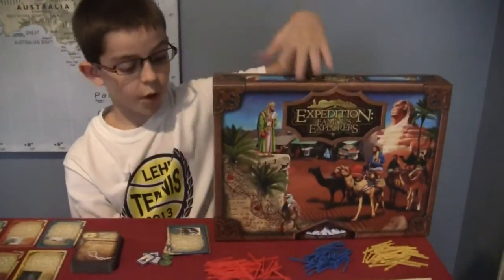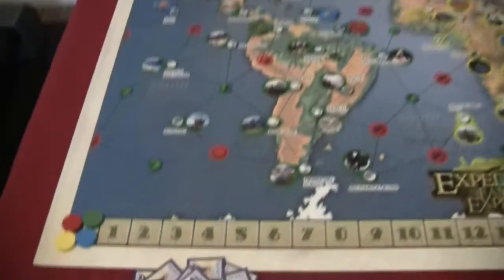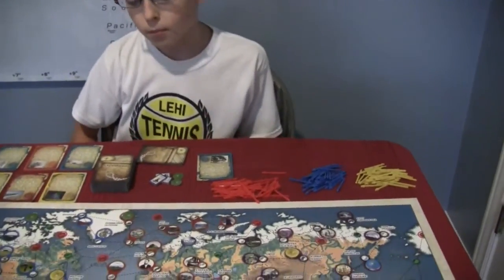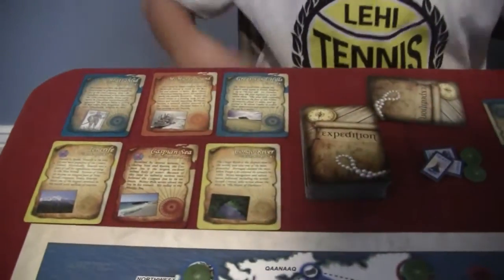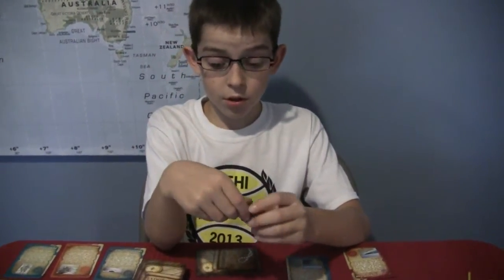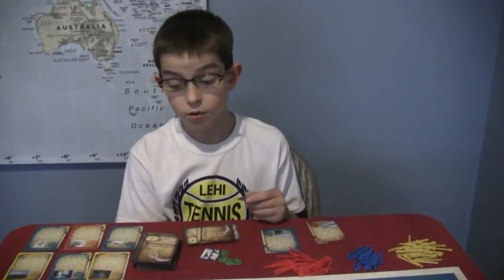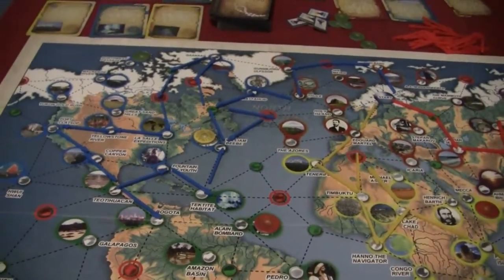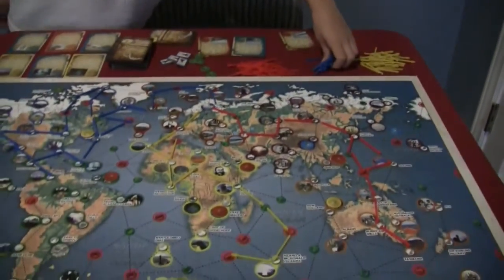Board Game Review: Expedition Famous Explorers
Expedition: Famous Explorers is a fun family board game that has you directing expeditions around the world to reach your target destinations.